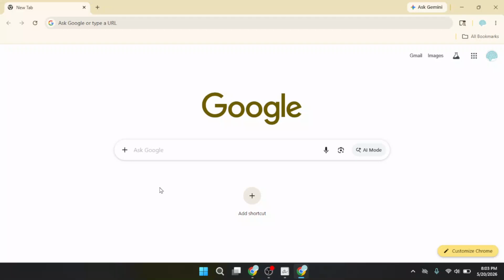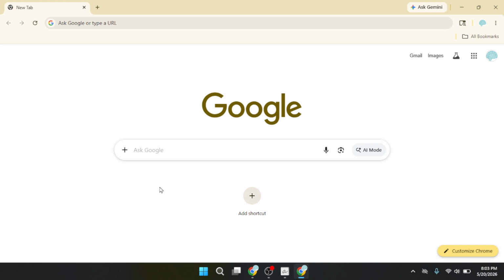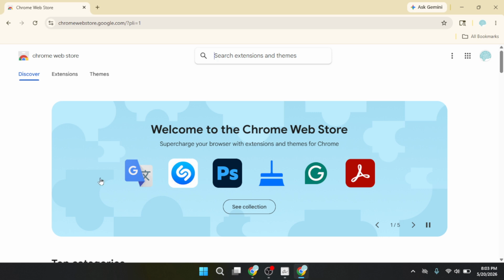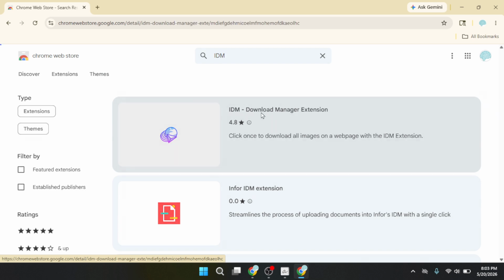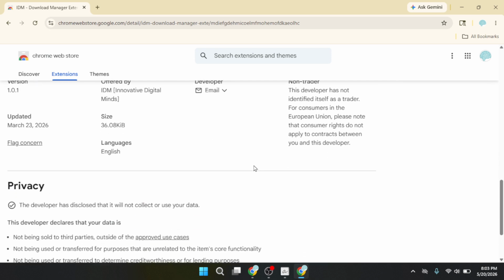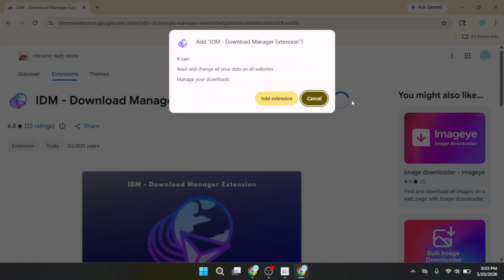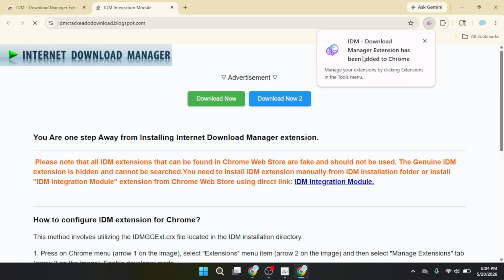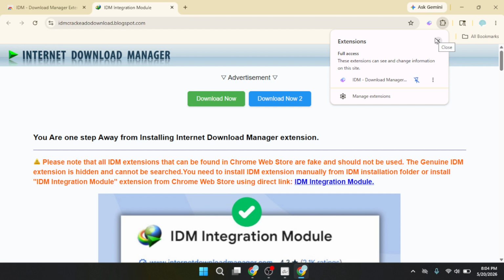How To Add IDM Extension In Google Chrome (Updated 2026)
In this video, we discuss how to add IDM extension in Google Chrome. We'll walk you through installing the IDM extension for Chrome, including finding it in the Chrome Web Store and completing the setup. If you've been wondering how to install IDM extension on Chrome, this guide covers everything from adding the extension to troubleshooting tips.

00:00 Introduction to IDM Extension
00:11 Opening Google Chrome
00:21 Navigating to Chrome Web Store
00:44 Searching for IDM Extension
01:10 IDM Extension Details Page
01:30 Adding IDM to Chrome
01:51 Confirming Extension Permissions
02:07 Pinning IDM Extension
02:20 Usage Tips and Updates